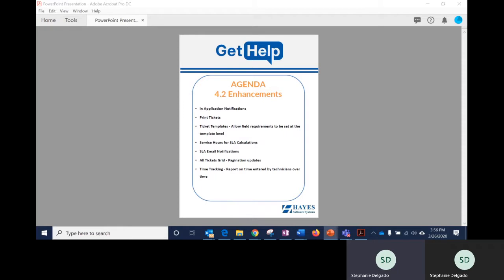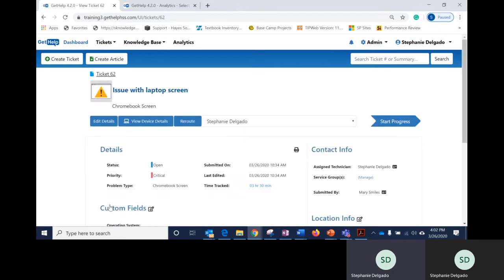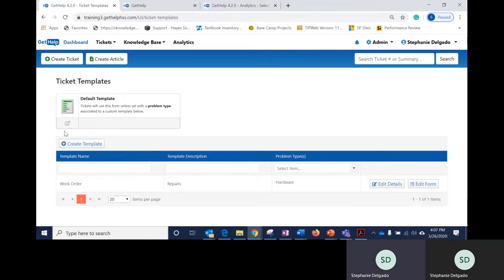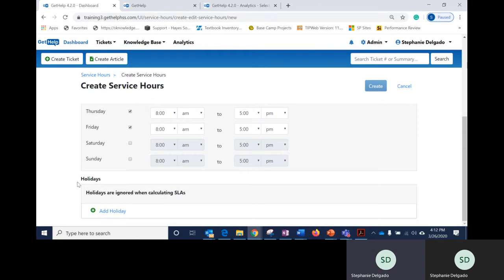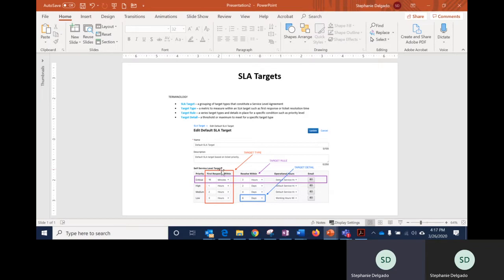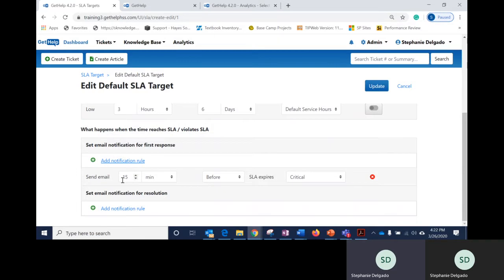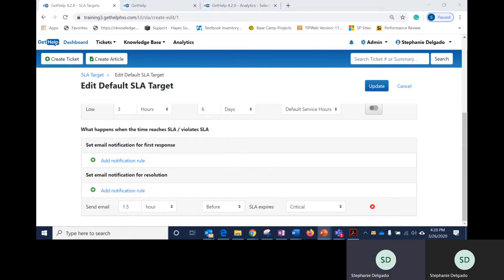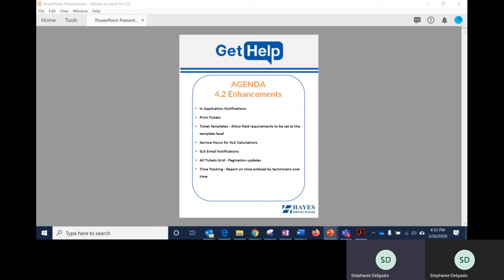GetHelp 4.2 Enhancement Release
Gain knowledge on the latest features for the GetHelp application.
Including: In Application Notifications, Print Tickets, Ticket Templates, Service Level Agreements (SLA's) - Service Hours & email notifications, All Tickets Grid Updates, and Time Tracking report.